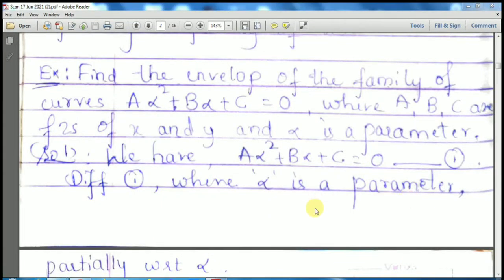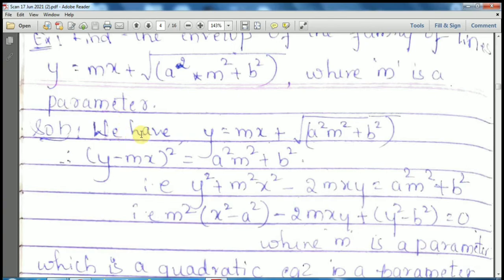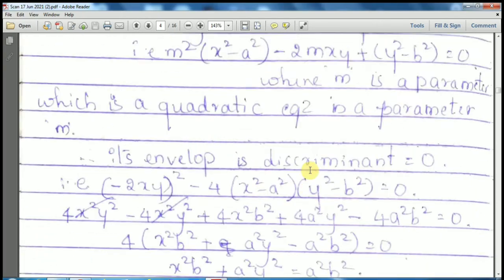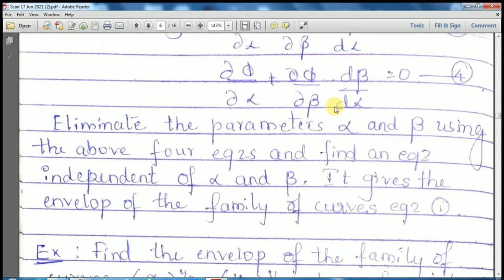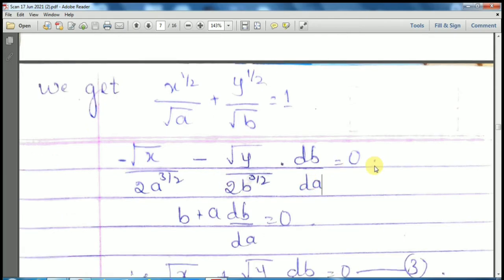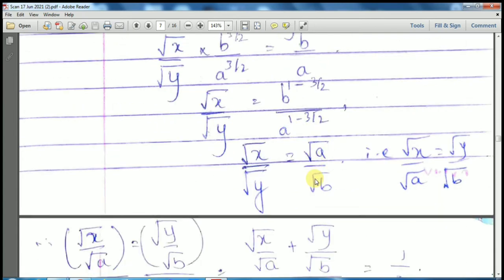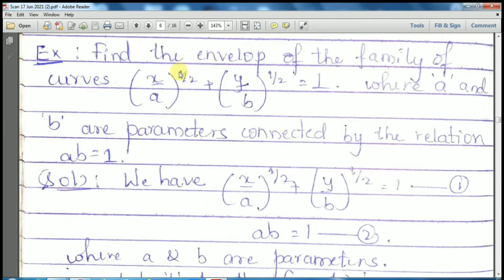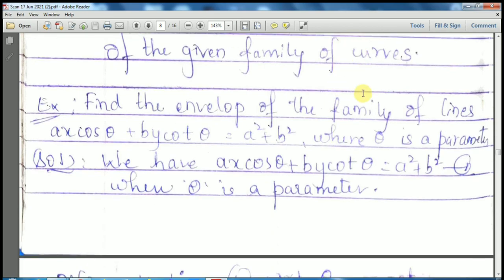Differential Calculus/Problems On Finding Envelop Of Family Of Curves/Mathematics/Class-13